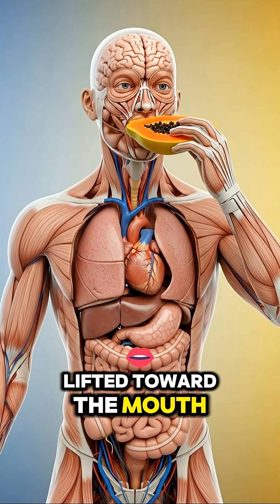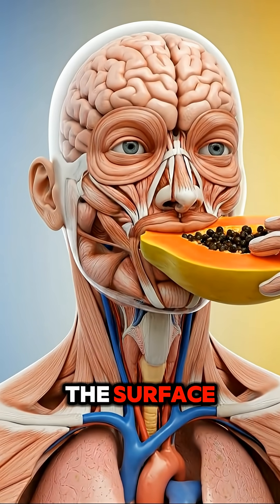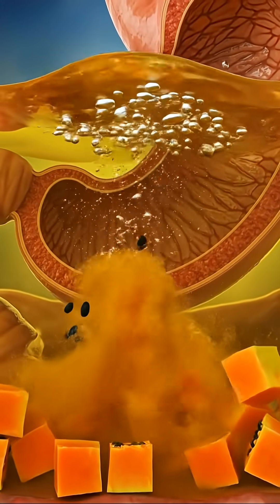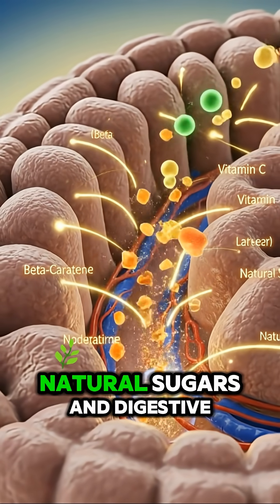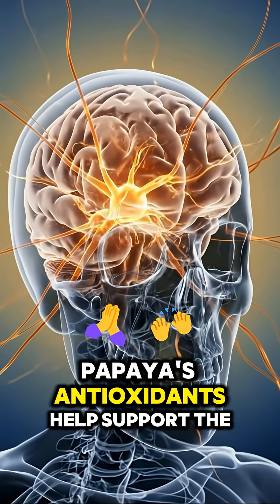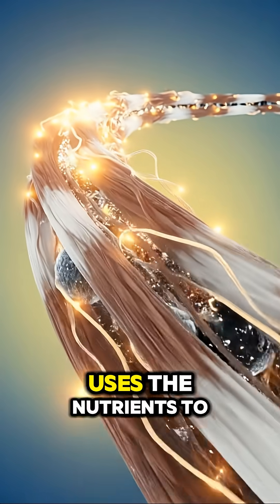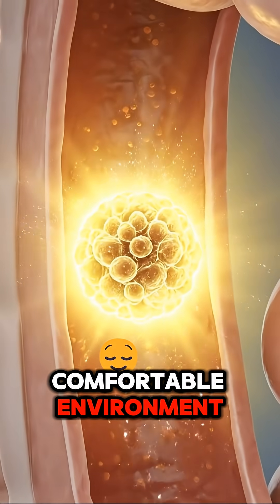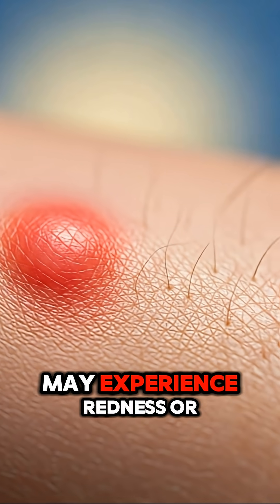What Papaya Actually Does to Your Body 🥭🤯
Ever wonder what happens after that first bite of papaya? 🥭

This animated short tracks the journey of papaya through your system. From the moment the sweet scent hits your nose, your brain lights up. But the real magic happens in the stomach, where the enzyme "papain" helps break down food and soothe the gut.

However, for some people with latex allergies, this fruit can trigger a surprising reaction.

Want to create faceless videos like this on any topic in 5 minutes? Use any of the following below:

Always consult with your physician or a qualified healthcare provider before starting any new diet, treatment, or exercise program, especially if you have an existing medical condition or are taking medication. If you suspect you have a health problem, please seek medical attention immediately.

Before beginning any fitness program featured on this channel, we strongly recommend consulting your doctor. You should be in good physical health and understand that participating in any physical activity carries a risk of injury. By choosing to follow any workout routines or advice presented, you acknowledge and accept full responsibility for any injuries or health issues that may result. You agree to participate voluntarily and release Healthyrrific from any and all liability arising from participation.